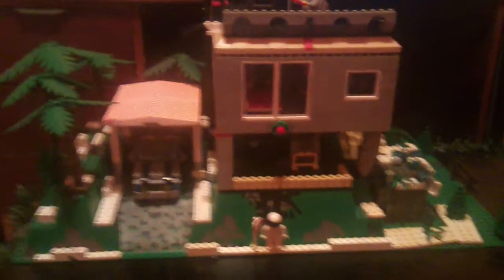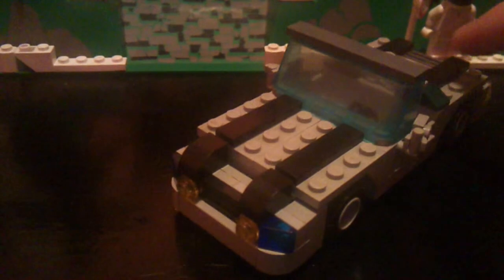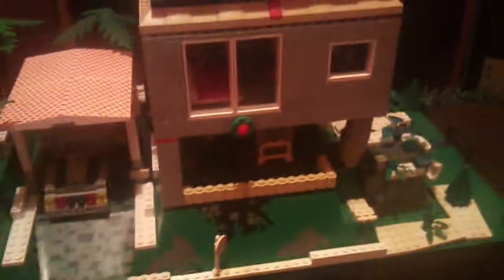Lego MOC house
This  is  my  first  video  and  I  will  made  more  of  them  the  house  have more  than  2000  pices  and  its bigger  then  any    in  the  sets . I  would  make houses  and  castles  i  don't  have  enough  time to  have  an  weekly  update  but  i  will  try  to  make   one  MOC  every  month .I  would  make  some  modifications  to  my  house  for  more  space  and  rooms .